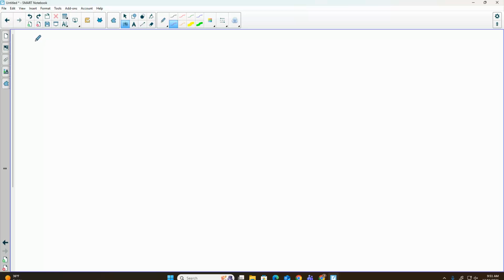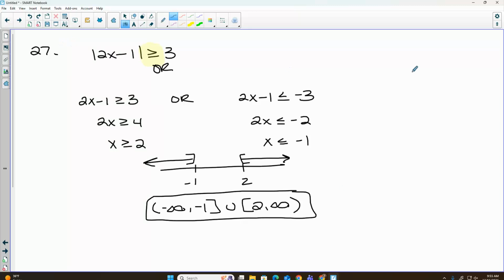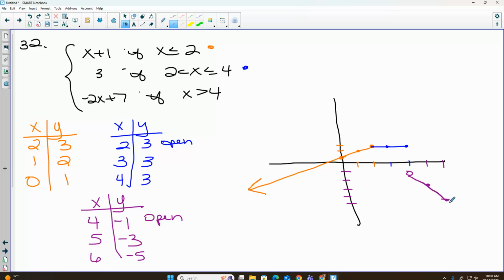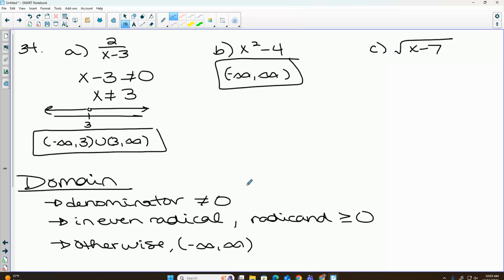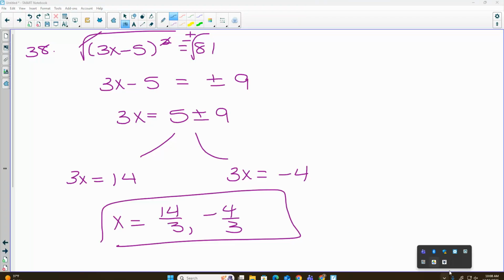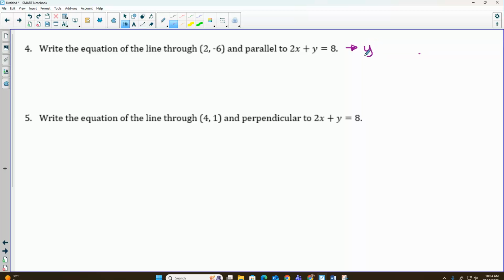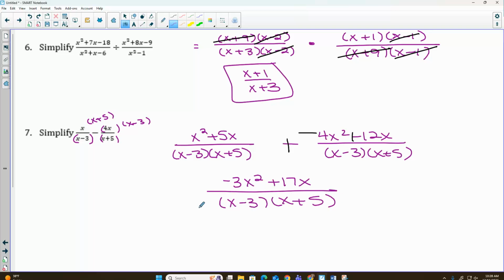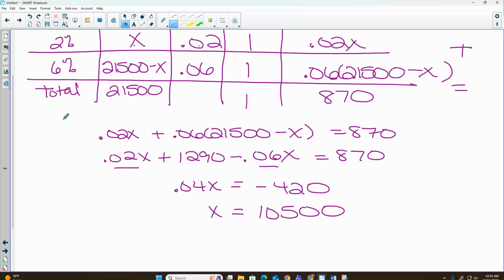Final Review Dec 16